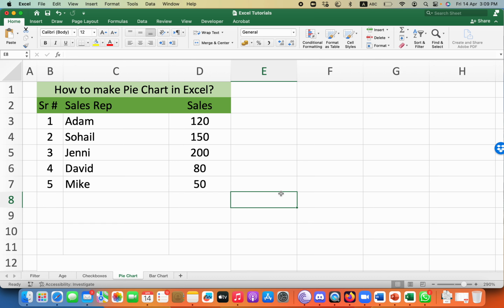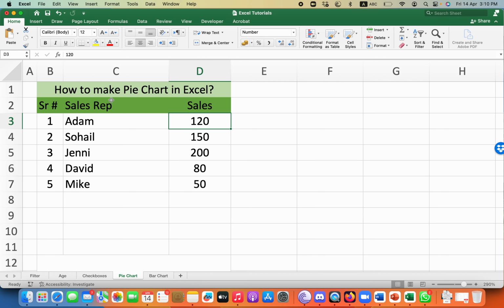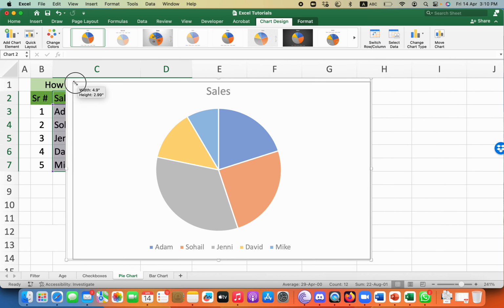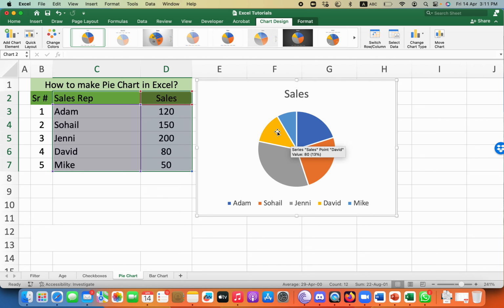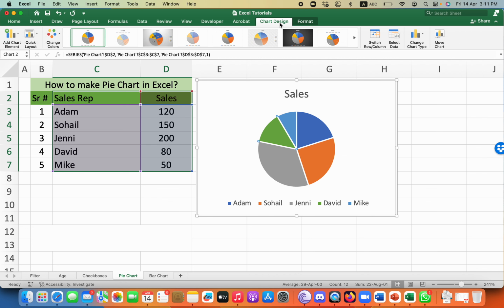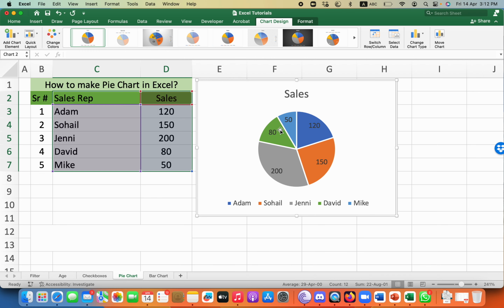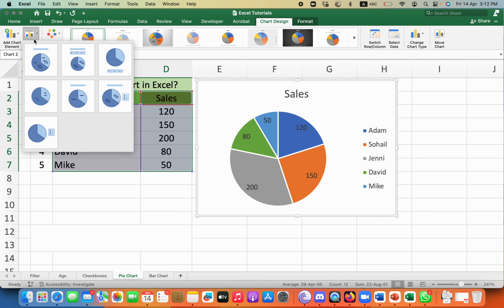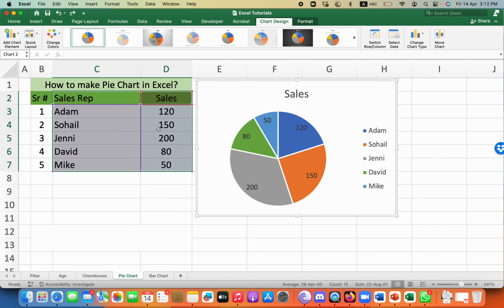How to create Pie Chart in MS Excel? Quick and Easy way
This video will explain how you can create Pie Chart in MS Excel.
I have explained very quick and easy method creating and editing Pie Chart in MS Excel

Happy Learning!